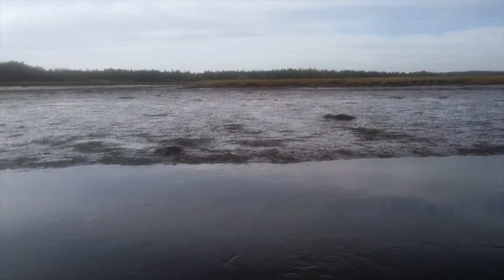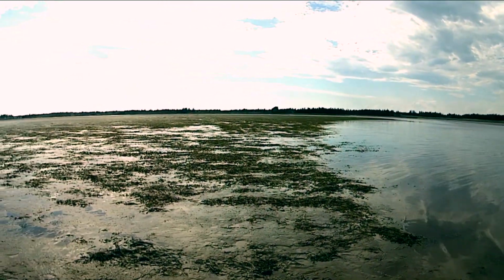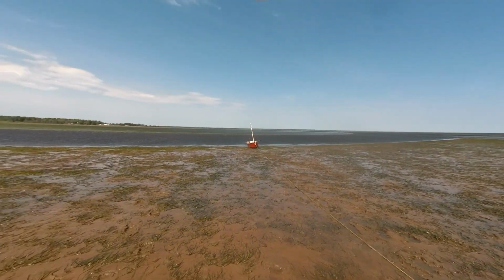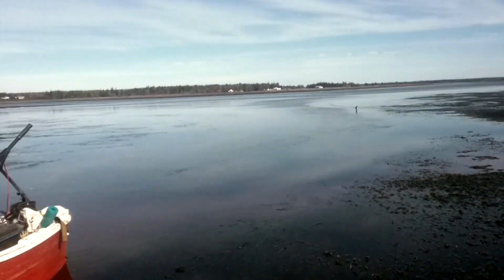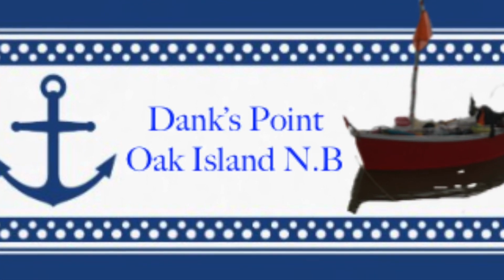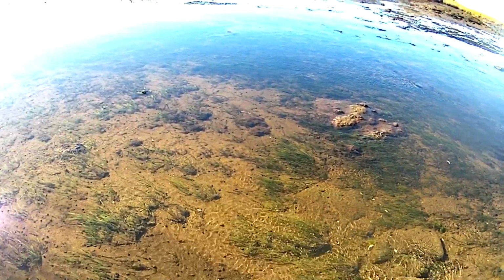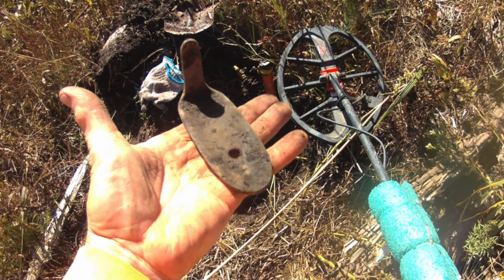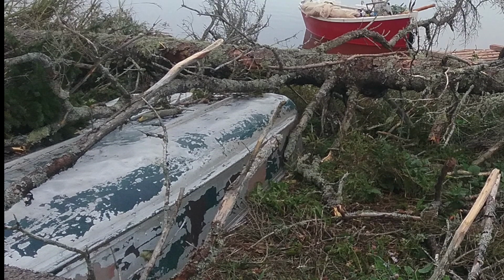Metal detecting Fiona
A visit by boat of my favourites sites